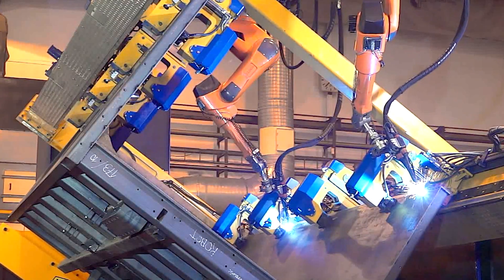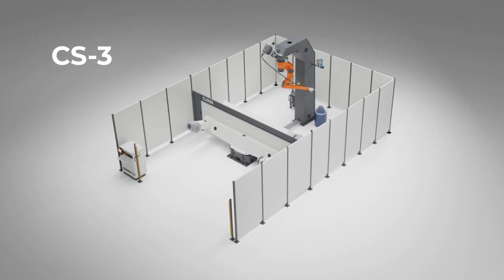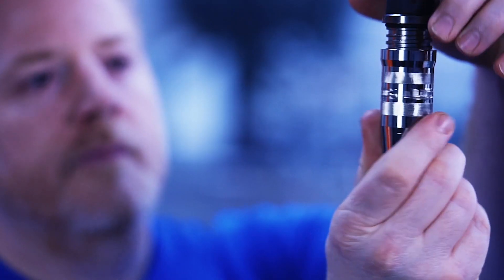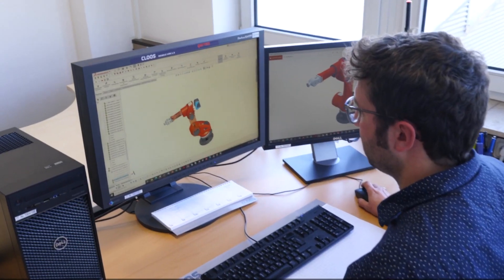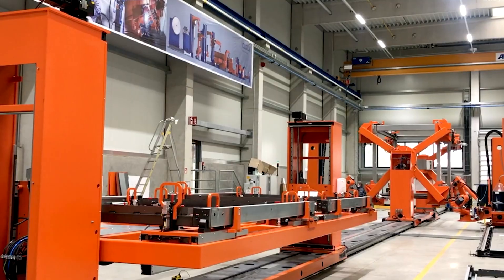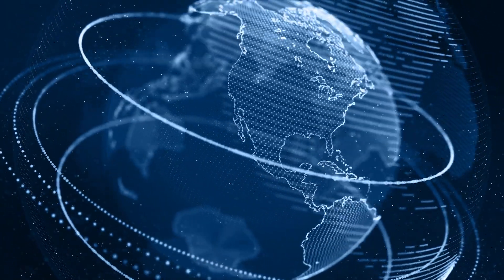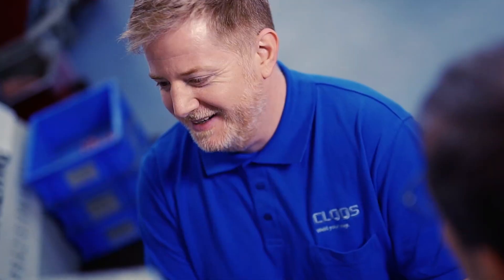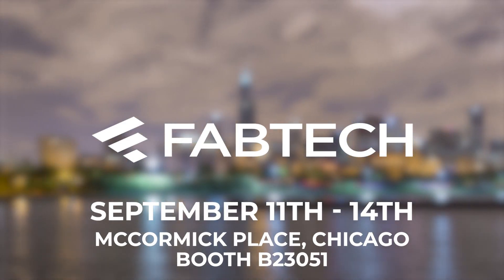CLOOS FABTECH'23 video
CLOOS Robotic Welding, Inc. will feature our comprehensive welding solutions, live welding, and our new product ExperT at FABTECH. Stop by and learn how CLOOS can help optimize your welding automation.